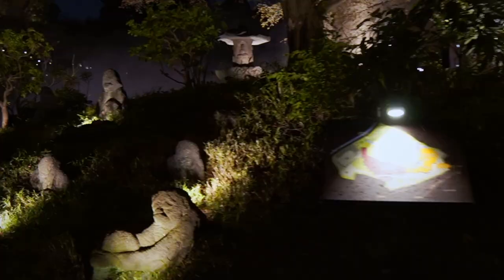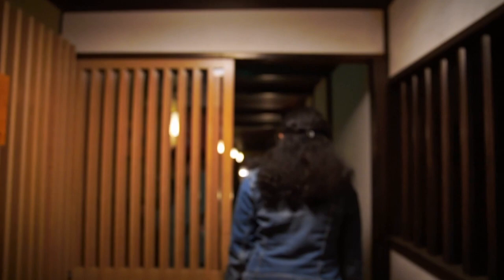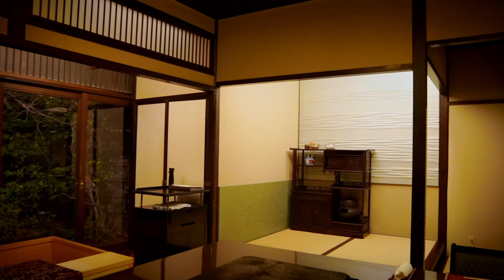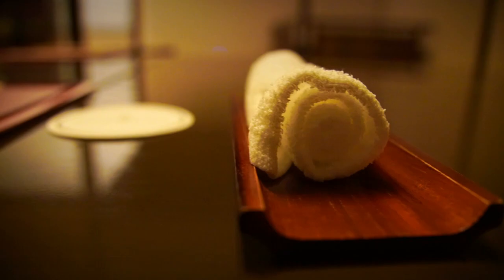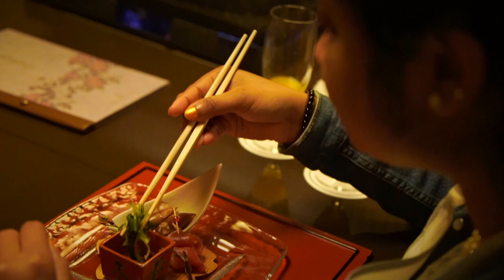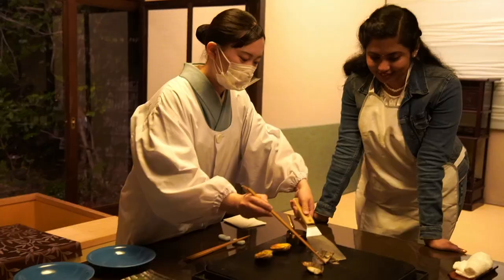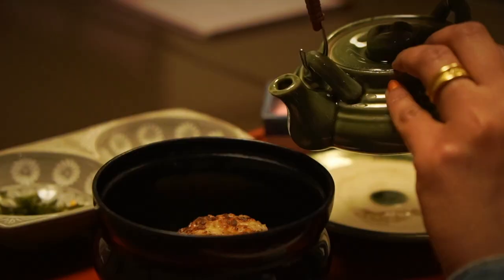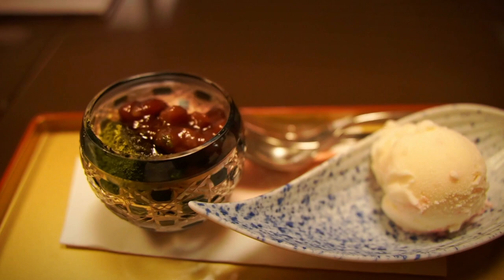Dinner at Hotel Chinzanso Tokyo | Best Restaurants in Japan｜JNTO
Japan is a dream destination and is one of the amazingly beautiful places in the world. Japan is an absolute blend of traditional culture and technical innovation. It offers variety of experiences like stunning scenery with mountains, oceans, breathtaking views in all the four seasons, countless temples, outdoor activities, tasty food etc. that attract tourists from all around the world.

Japan is now creating a new normal travel situation taking all the preventive measures against Covid 19. So, it’s now safe to plan a trip to Japan soon. To make the planning easier, we will be releasing a series of videos about:

1. Best places to visit in Japan
2. Top destinations in Japan according to season
3. How to plan your trip to Japan
4. Where to stay
5. Food experience
6. Outdoor activities in Japan
7. What all to explore
8. Detailed itinerary

This video is about enjoying spring at hotel Chinzanso, Tokyo. Every season has its charm at Hotel Chinzanso Tokyo. They offers world-class cuisine, renowned Japanese hospitality and total relaxation within a vast forested oasis in Tokyo. They welcome guests from all around the world to its landscaped gardens and facilities where world-class service, Japanese heritage and the natural blessings of the four seasons can be fully enjoyed.

One of the vital part of a hotel stay is the room itself, with the refined European aesthetic accented by Japanese sensibilities. Garden View rooms overlook the picturesque garden, while the City View provides a vision of the vast metropolis. For a truly luxurious experience, nine fully unique suite rooms are available, such as the View Bath Suite that gives a panoramic view of the garden from the comfort of a warm bath.

There are also 9 restaurants offering sumptuous meals from the finest ingredients of the season, and delicacies carefully crafted by their skilled chefs.

00:00 Introduction
01:07 Check-in
02:27 Tea time
04:09 Garden
09:43 Dinner
13:39 Morning